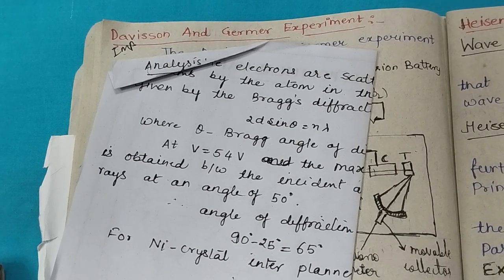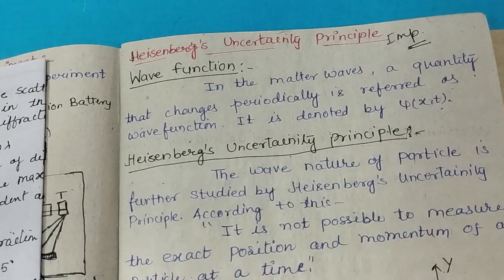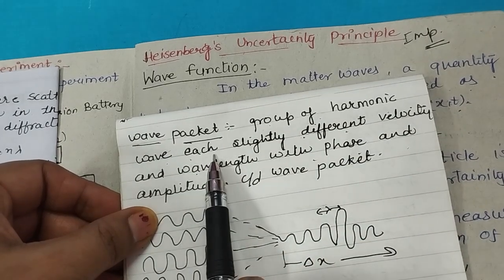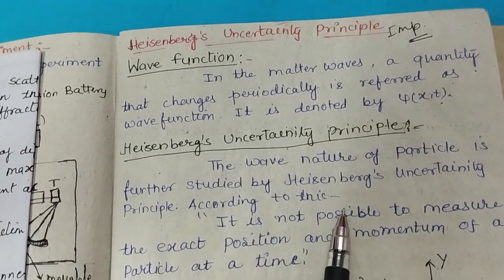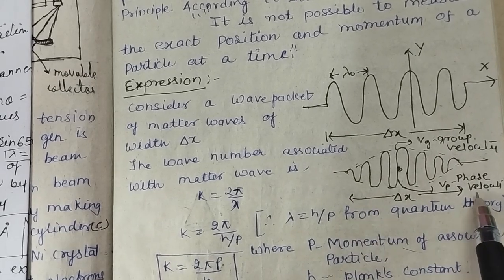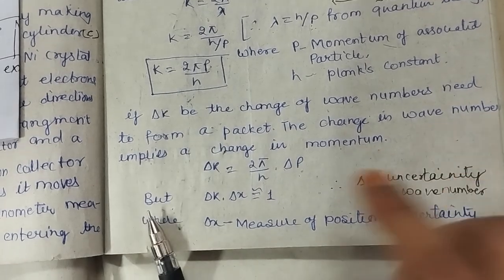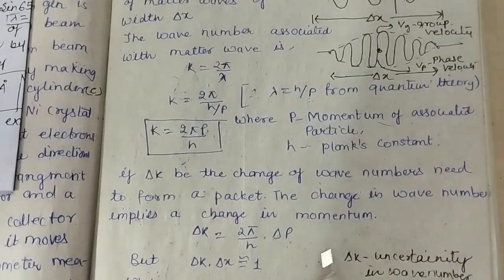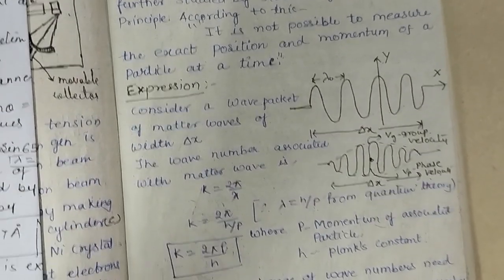Heisenberg Uncertainty Principle (Unit1 Class 6 AP)